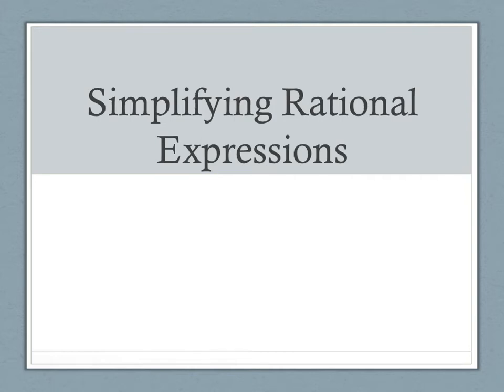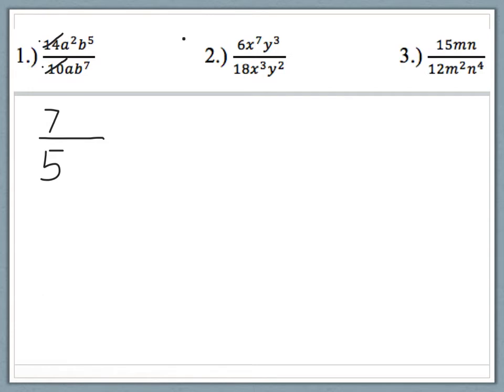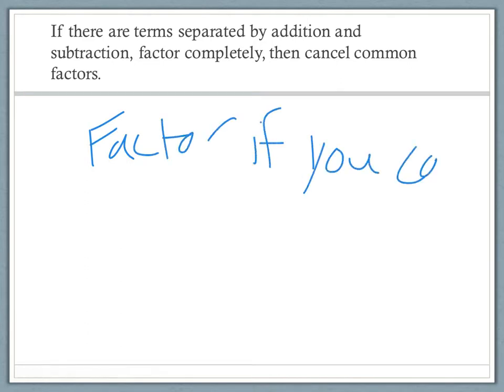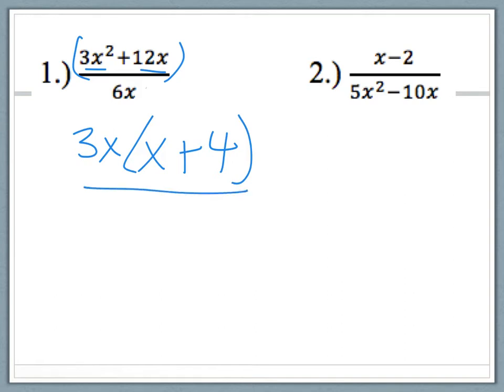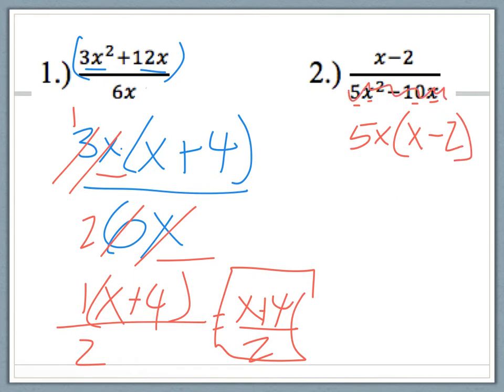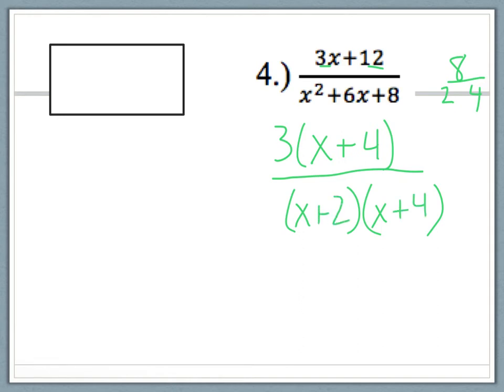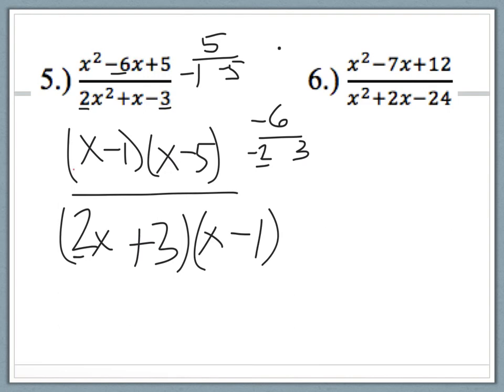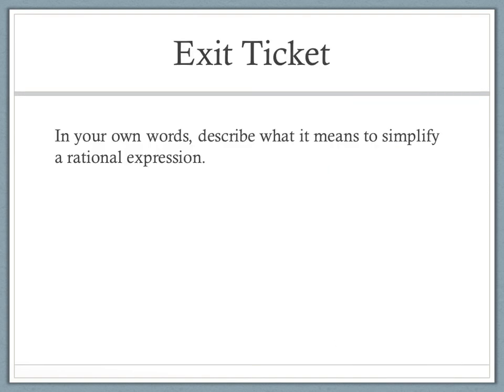Simplifying Rational Expressions